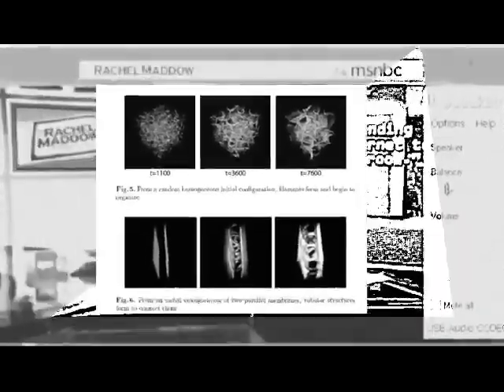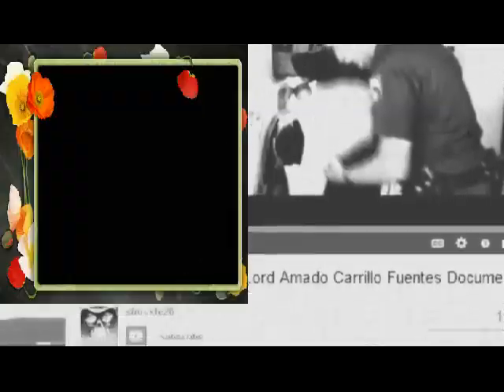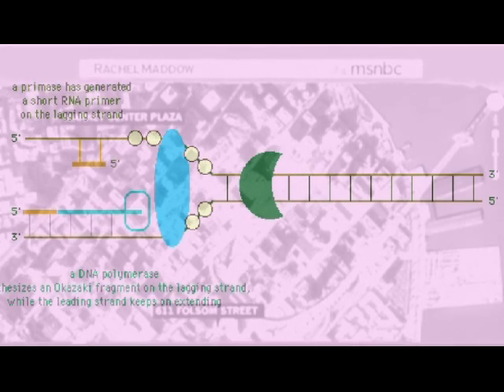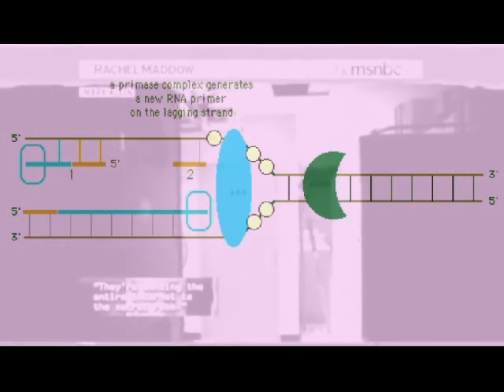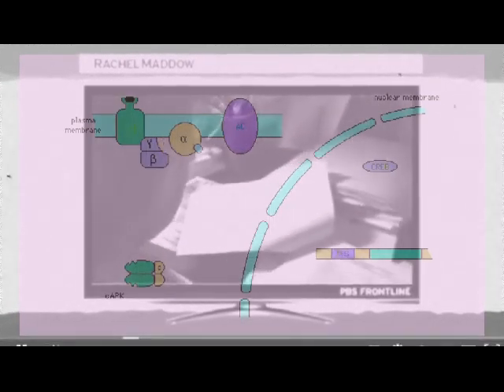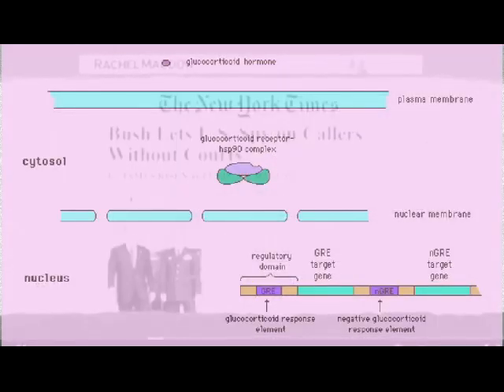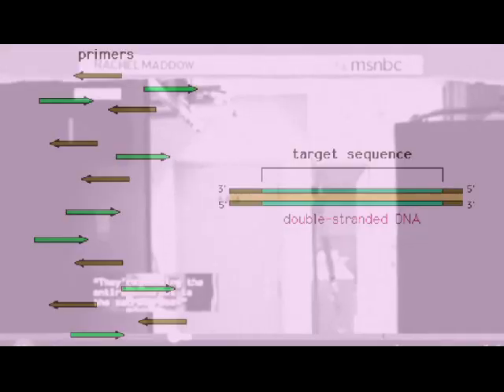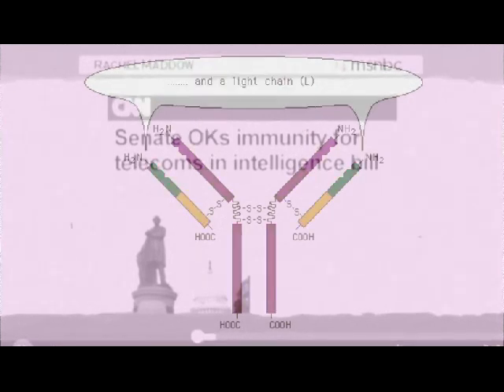Maddow and the NSA.avi